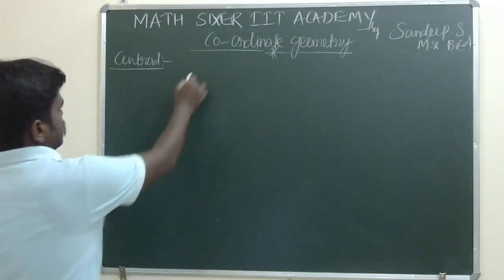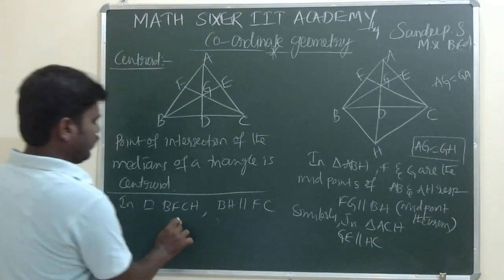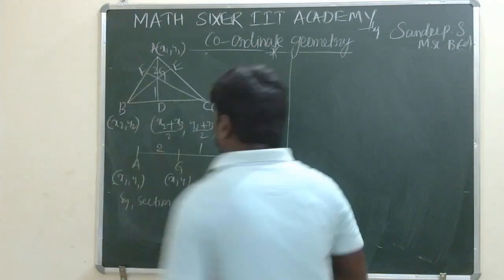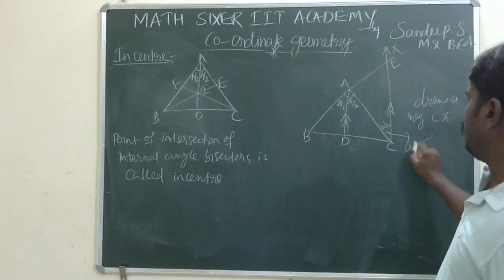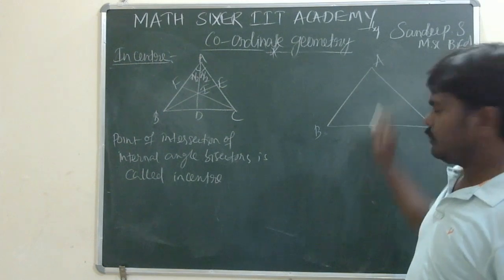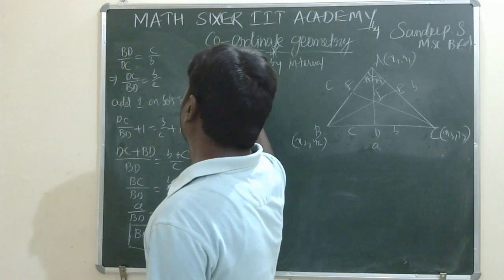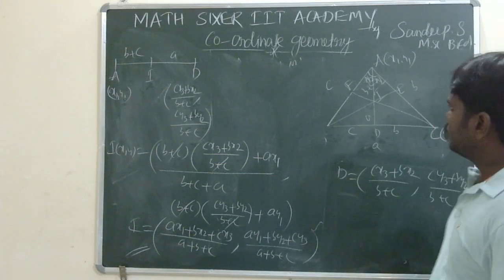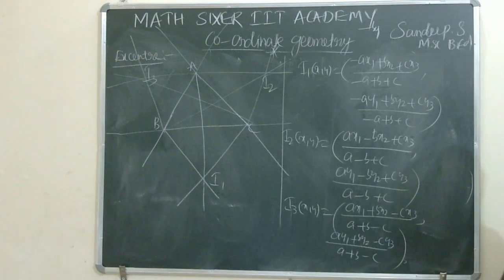Co-ordinate geometry || finding centroid and in centers with proof.